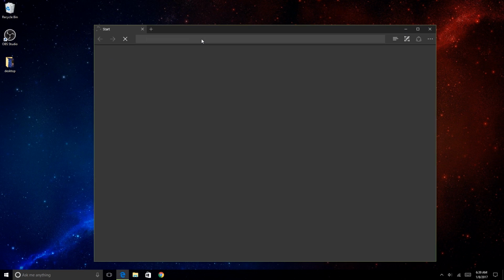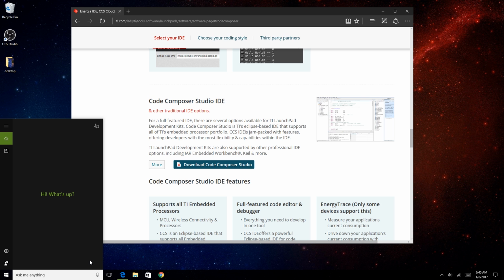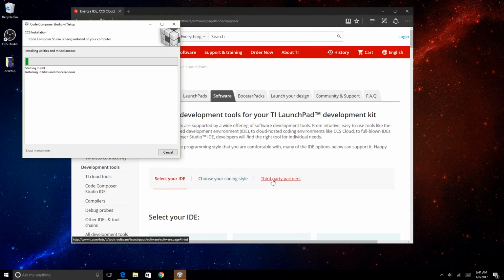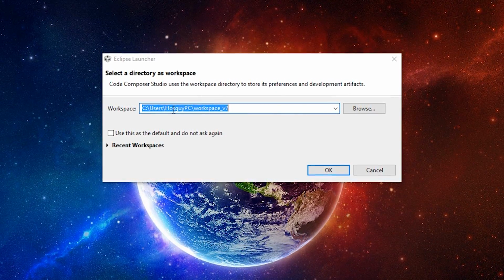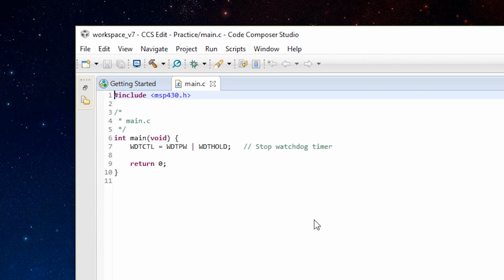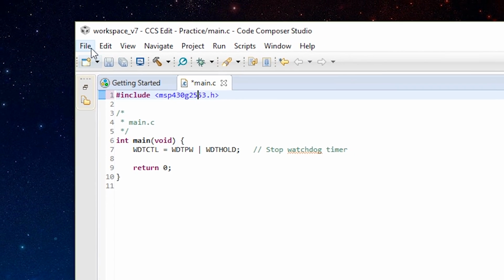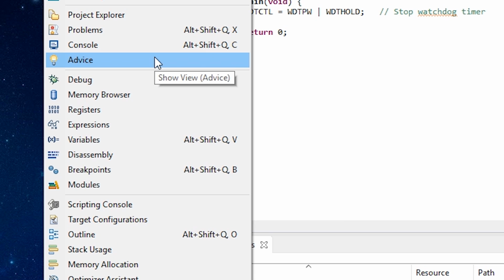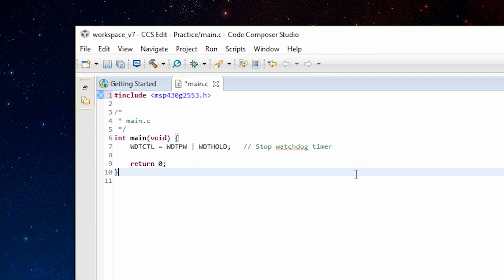MSP430 Series EP.2- Setting up Code Composer v7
In this series we will be exploring the MSP430 Launchpad Development  Kit and learning all the various registers that allow you to get the functionality you want. I will be briefly talking about assembly while most of the projects will be coded in C.

MSP430 Launchpad: